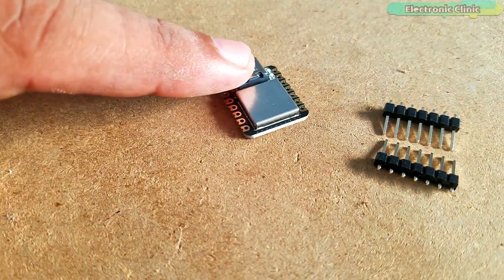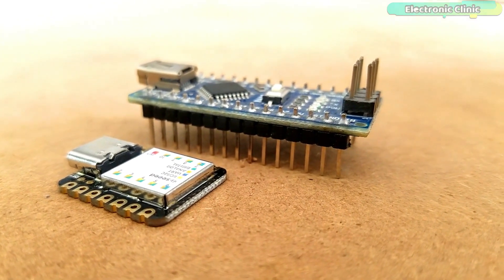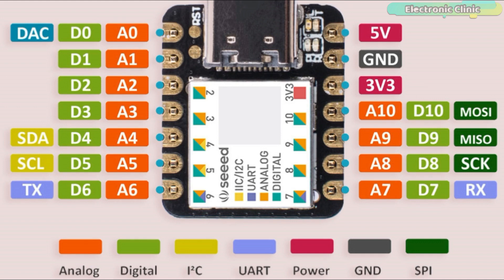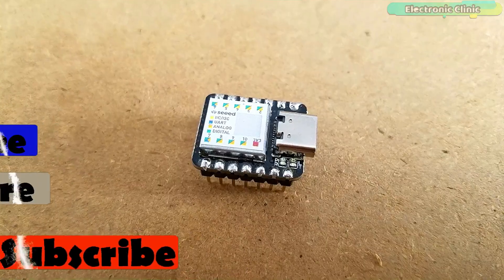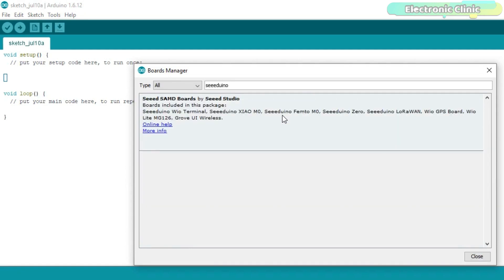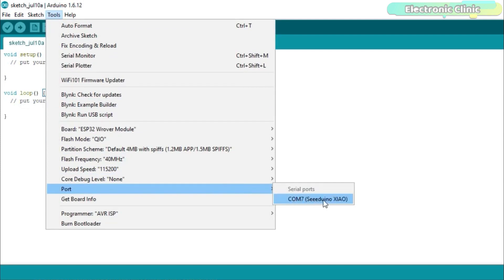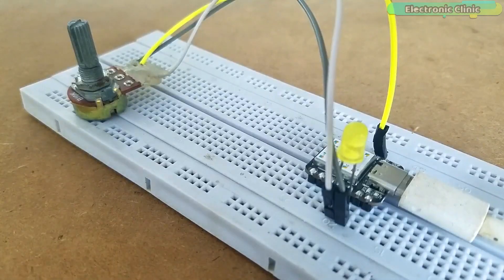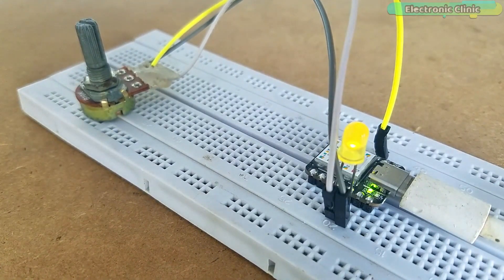Seeeduino XIAO the Smallest Arduino, Getting Started Tutorial, Pinout, specifications, & Arduino IDE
This video was created by Electronic Clinic

In this tutorial, you will find:

1. Seeeduino XIAO technical specifications
2. Pinout
3. Seeeduino XIAO Arduino IDE board manager installation and finally
4. Some basic example codes to help you get started with this smallest Arduino Seeeduino XIAO.